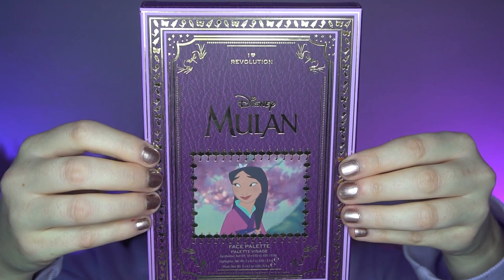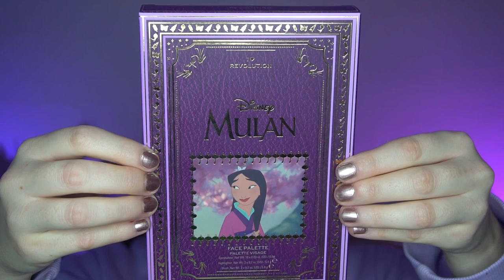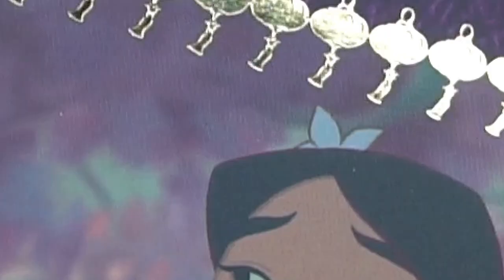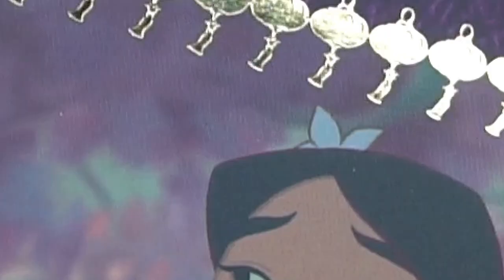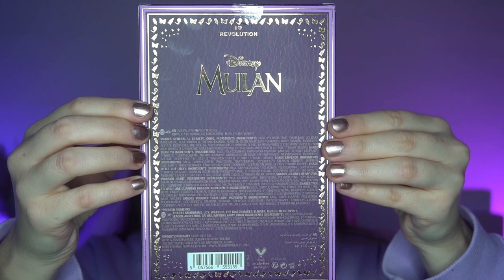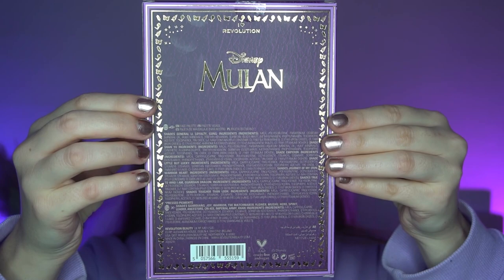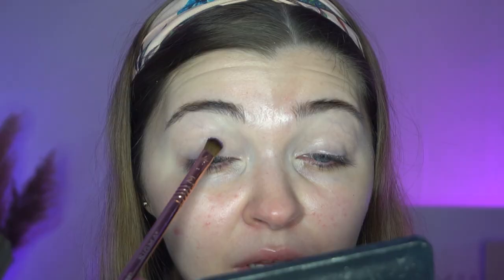NEW I HEART REVOLUTION X DISNEY MULAN COLLECTION!⛩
This is my video testing the new I Heart Revolution X Disney Mulan Collection 😻⛩

FACE:
@relove.by.revolution Pore Vanish Primer
@relove.by.revolution Super Serum Foundation (F1)
@hudabeauty Overachiever Concealer (Marshmallow)
@hudabeauty Easy Bake Powder (Cupcake)
@iheartrevolution X Disney Mulan Setting Powder
@beautybaycom Fawn Bronzer
@iheartrevolution X Disney Mulan Palette (Warrior Heart, Guardian Dragon)

EYES & BROWS:
@benefitcosmeticsuk Precisely My Brow Pencil (4.5)*
@iheartrevolution X Disney Mulan Palette (The Matchmaker, Flower, Cri-Kee, Emperor, Gong)
@narsissist Climax Mascara

LIPS:
@iheartrevolution X Elf Candy Cane Forest Lip Trio (Candy)
@iheartrevolution X Disney Sleeping Beauty Lipgloss (Fauna)